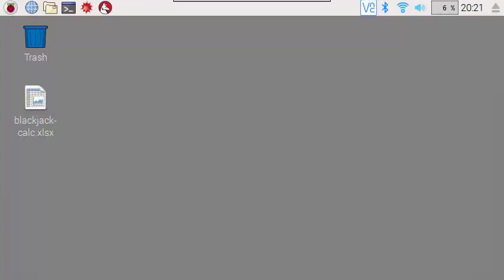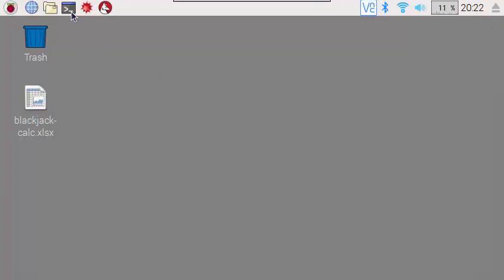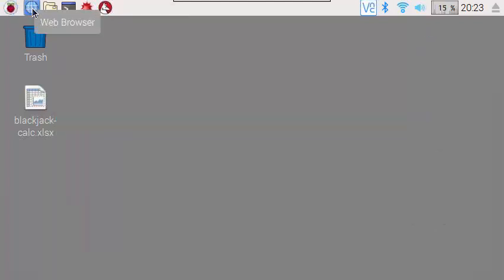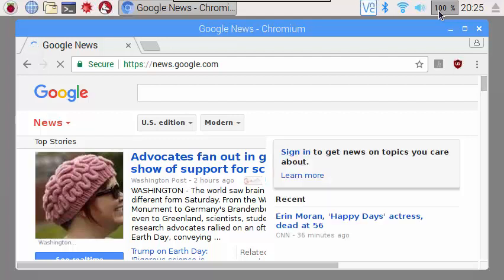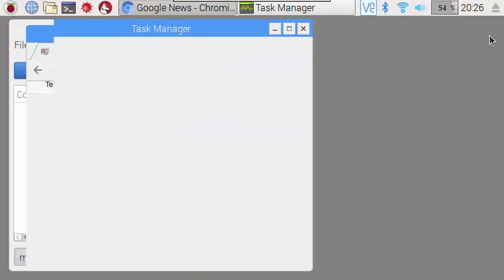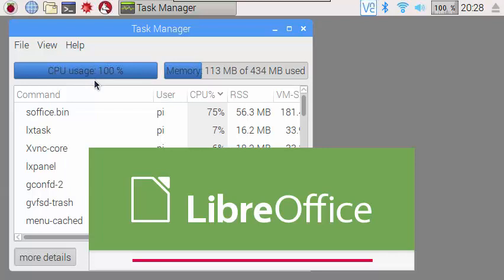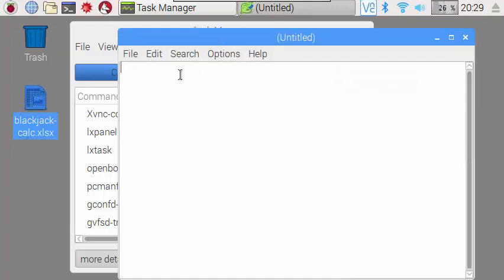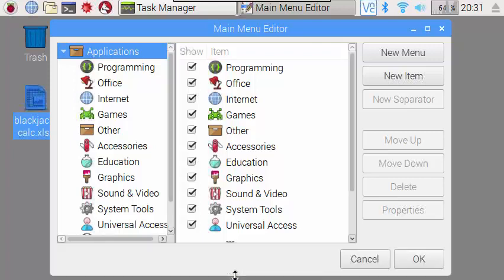Review and Demo of the Raspbian Operating System on the Raspberry Pi Zero W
This is a review of the Raspbian operating system with PIXEL windows running on a Raspberry Pi Zero W computer. I demonstrate some basic features and show some applications that run well on the Pi Zero, and some others where the CPU comes up short.

The Linux terminal window runs fast. I didn't notice any slowdown running ordinary UNIX commands. I didn't try any computation-intensive things like running a compiler.

The Chromium web browser (similar to Chrome) runs fast for simple web pages. However, it slows down quite a bit for complex rendering tasks. For example, loading the Yahoo main page takes forever, with all the images, JavaScript ads and so on. YouTube runs terribly slow, with much pausing and skipping. The CPU is underpowered for these kinds of web pages. If you need this power, try the Raspberry Pi 3 instead, which has a quad-core processor.

Raspbian comes pre-loaded with programming languages like Java, Python, and Scratch. Whatever is doesn't have, you can easily download and install.

It also comes with LibreOffice, a free open-source suite of tools similar to Microsoft Office, including database, spreadsheet, drawing, presentation, and word processing tools that resemble Access, Excel, Visio, PowerPoint, and Word. I tried the spreadsheet program and it worked well. I didn't notice any slowdown when I loaded a fairly complex Excel file.

To access the Raspberry Pi remotely using VNC, install the RealVNC application both on the Pi and on your main computer. You can access the Pi over your network using the local ID (for example 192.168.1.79:1). To access your Pi from anywhere over the Internet, create a free account with RealVNC, then log in to that account from both computers. RealVNC says that the data is encrypted at both ends for security.

I ran into a few problems while setting up my Raspberry Pi Zero W for the first time:

1. I got a MICRO instead of a MINI HDMI adaptor for the monitor/TV interface. Be sure to get the MINI adaptor. You can get the accessories you need from the seller of the Pi (CanaKit in Canada for U.S. customers), or you can get them from Amazon.

2. I had problem with my SD card which required me to reformat it. I tried following the instructions from raspberrypi.org, using my Windows PC, but it didn't work, even after several tries. The green LED did not light up at all. Finally I found a forum post that suggested formatting the card in a digital camera. I tried that and it worked!

3. The mouse pointer had a huge time lag. Again, I found the solution in a forum. You edit the file /boot/cmdline and add the text usbhid.mousepoll=0 to the end of the existing line of text.

4. When using VNC, the cursor would appear as an "X" instead of an arrow. To fix it, open a Linux window and type "lxappearance".

Have fun with your Raspberry Pi Zero W!